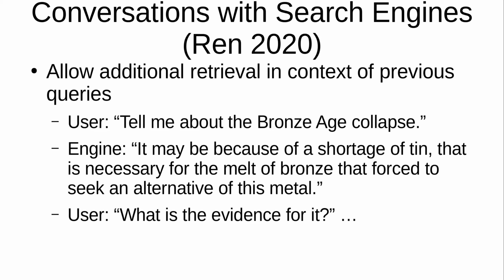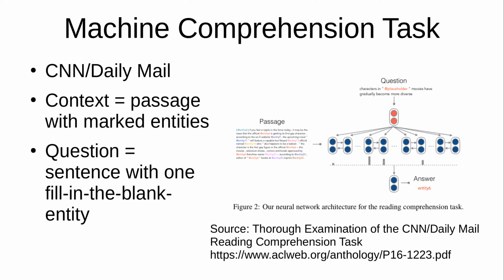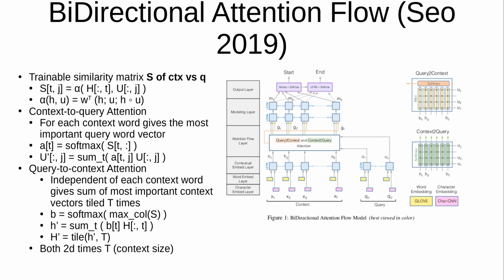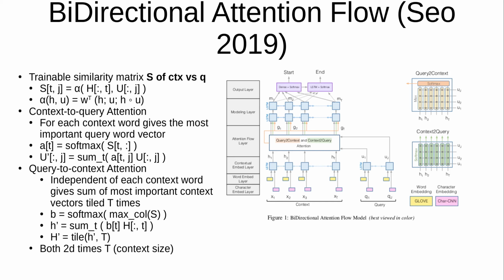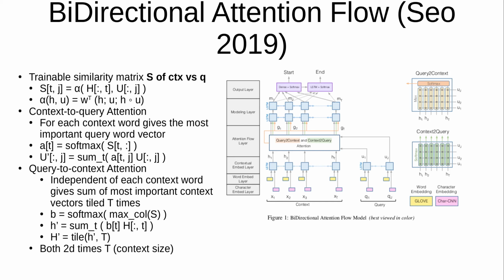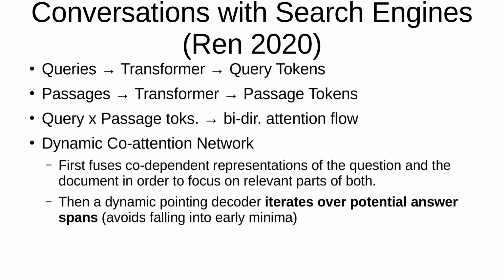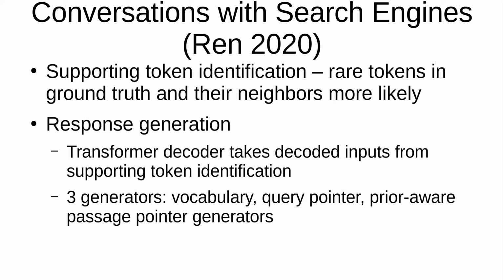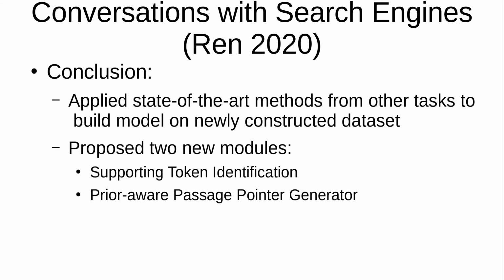Conversations with Search Engines (reading papers)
To make voice search more natural, this paper compiles new dataset and implements two novel modules into QA architecture.

Pengjie Ren, Zhumin Chen, Zhaochun Ren, Evangelos Kanoulas, Christof Monz, Maarten de Rijke

    In this paper, we address the problem of answering complex information needs by conversing conversations with search engines, in the sense that users can express their queries in natural language, and directly receivethe information they need from a short system response in a conversational manner. Recently, there have been some attempts towards a similar goal, e.g., studies on Conversational Agents (CAs) and Conversational Search (CS). However, they either do not address complex information needs, or they are limited to the development of conceptual frameworks and/or laboratory-based user studies.
    We pursue two goals in this paper: (1) the creation of a suitable dataset, the Search as a Conversation (SaaC) dataset, for the development of pipelines for conversations with search engines, and (2) the development of astate-of-the-art pipeline for conversations with search engines, the Conversations with Search Engines (CaSE), using this dataset. SaaC is built based on a multi-turn conversational search dataset, where we further employ workers from a crowdsourcing platform to summarize each relevant passage into a short, conversational response. CaSE enhances the state-of-the-art by introducing a supporting token identification module and aprior-aware pointer generator, which enables us to generate more accurate responses.
    We carry out experiments to show that CaSE is able to outperform strong baselines. We also conduct extensive analyses on the SaaC dataset to show where there is room for further improvement beyond CaSE. Finally, we release the SaaC dataset and the code for CaSE and all models used for comparison to facilitate future research on this topic.